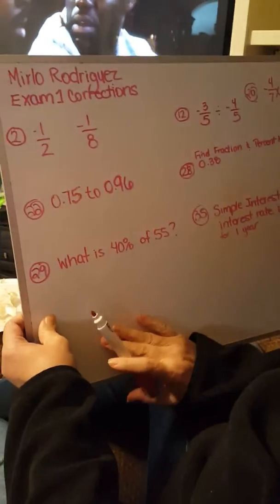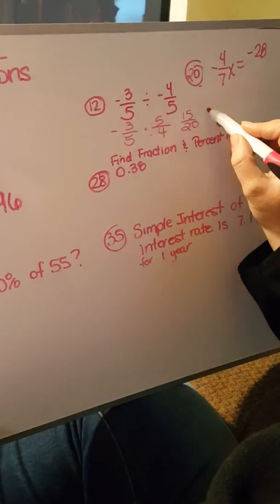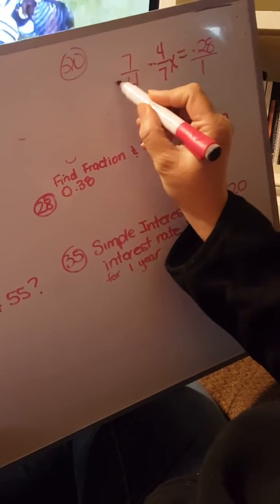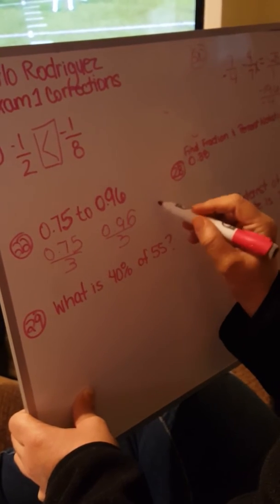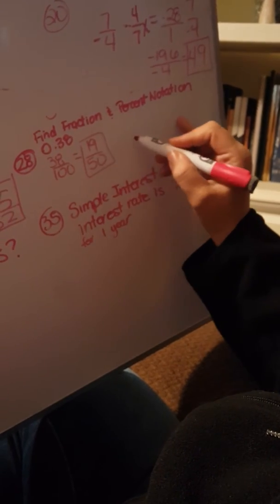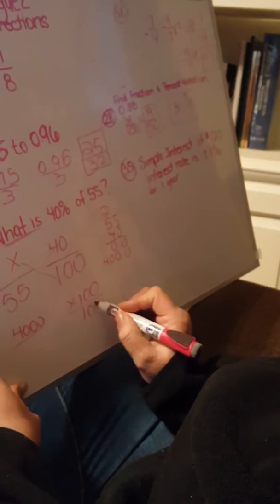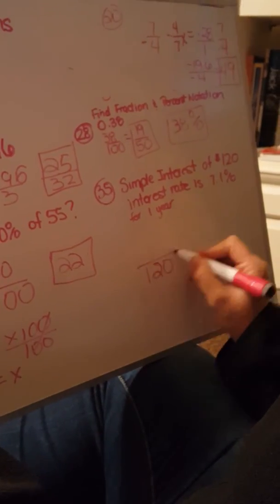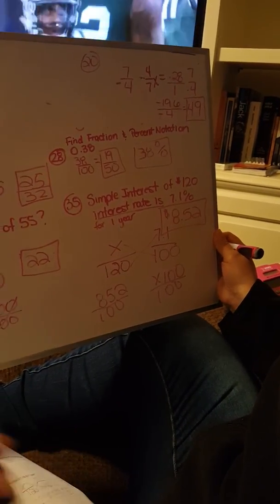Exam 1 corrections